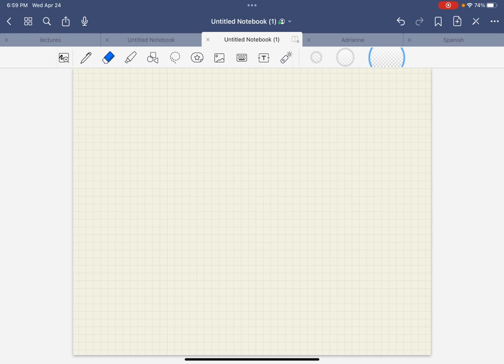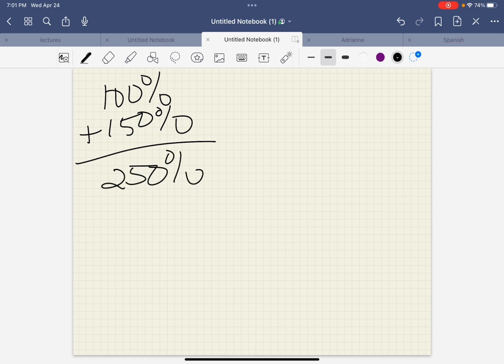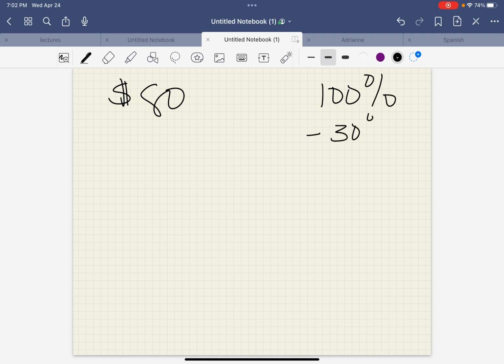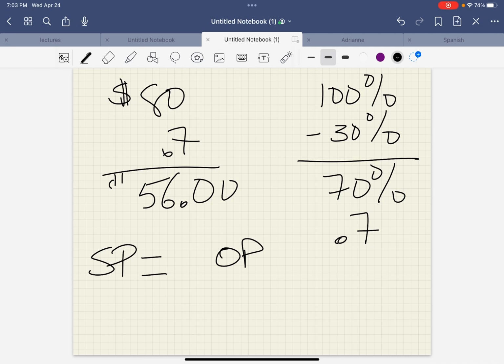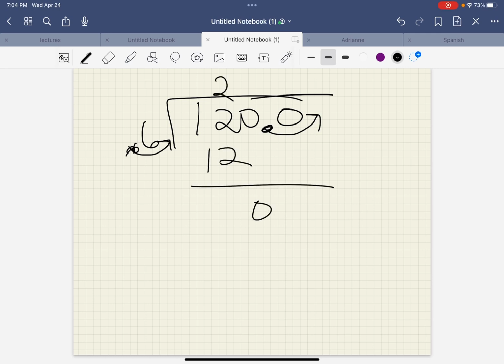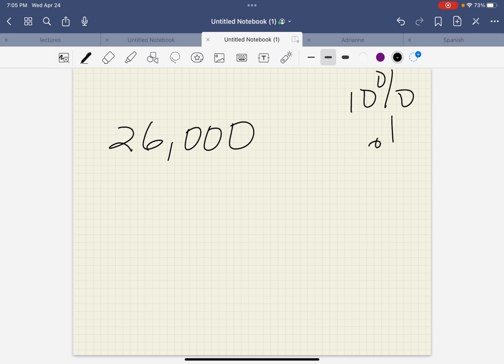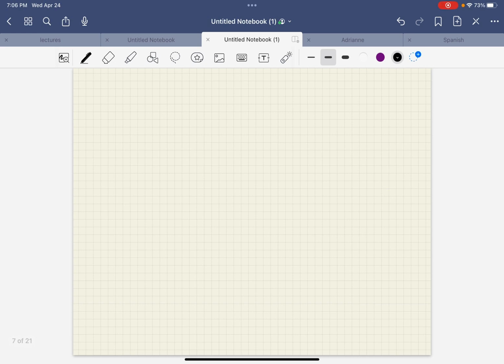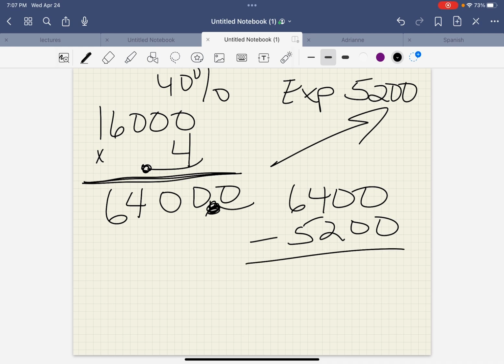Pre -Algebra Lesson 110-111